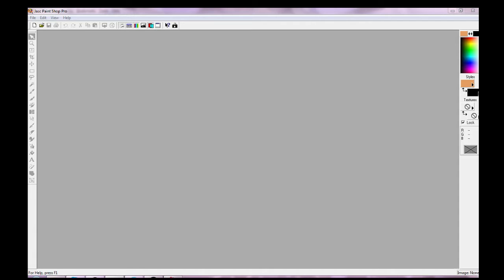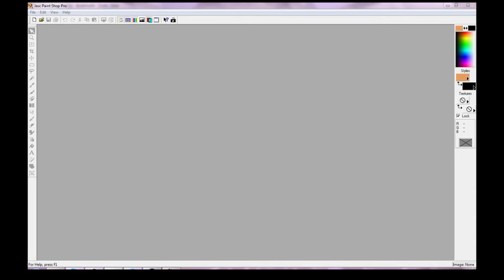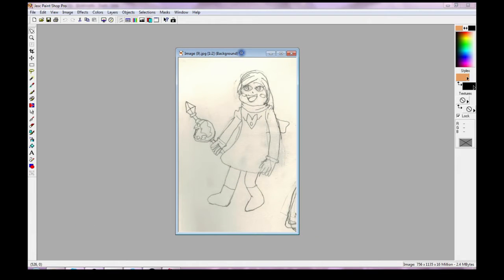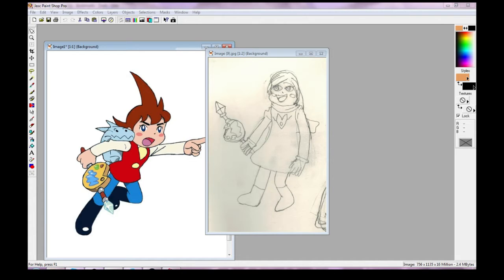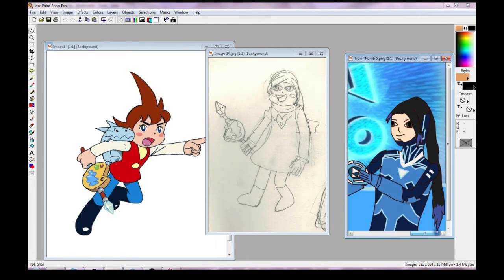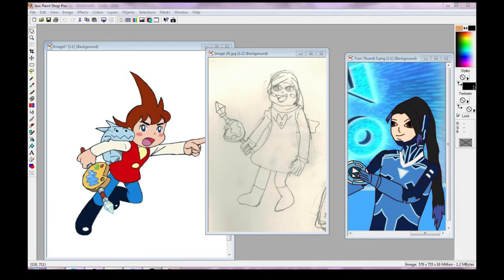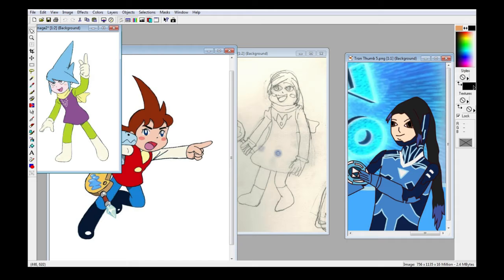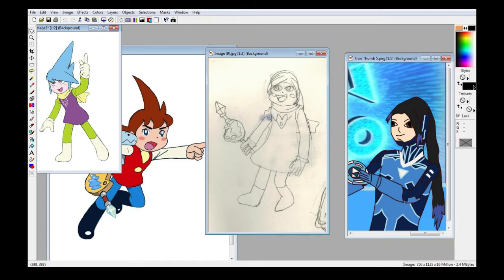Speedpaint | Graffiti Kingdom Part 0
This video is a speedpaint for the next game series that will have part 1 uploaded later today.